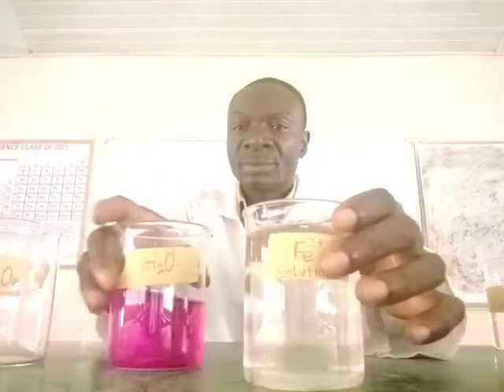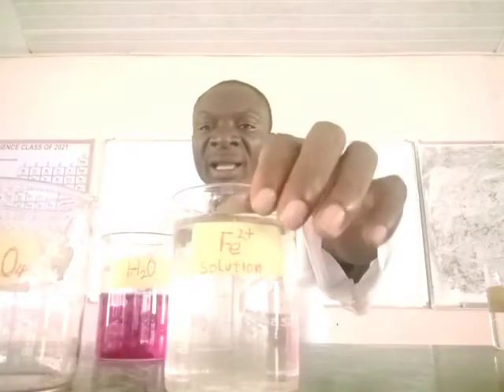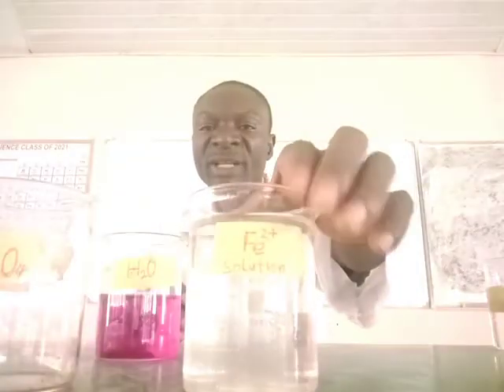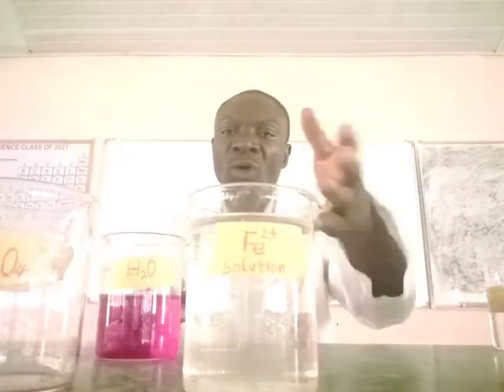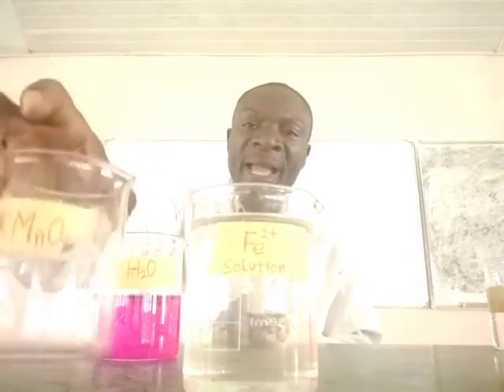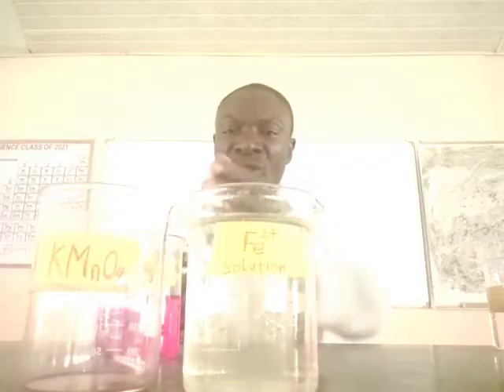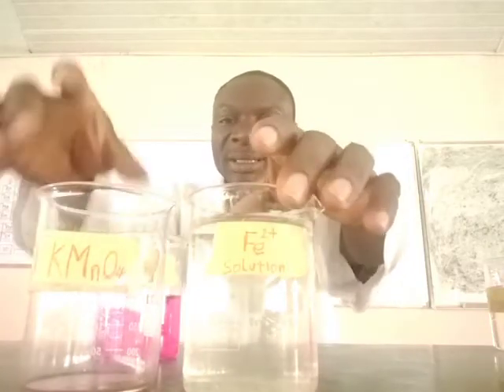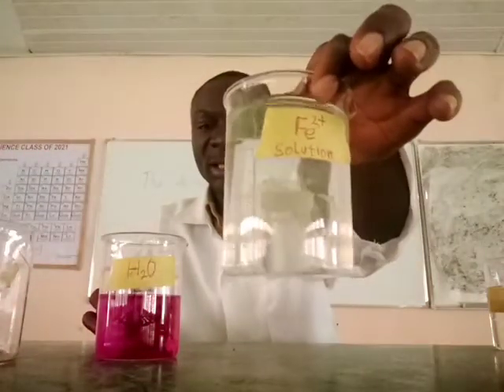Change in Oxidation State- Redox~ Danpere